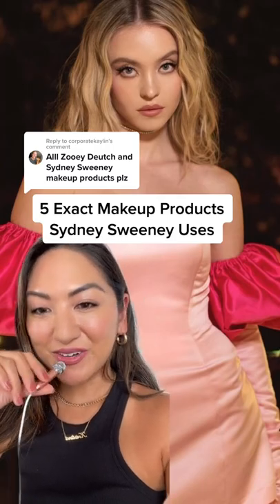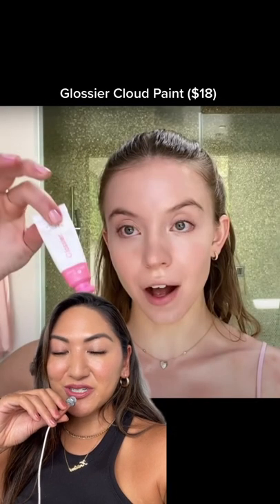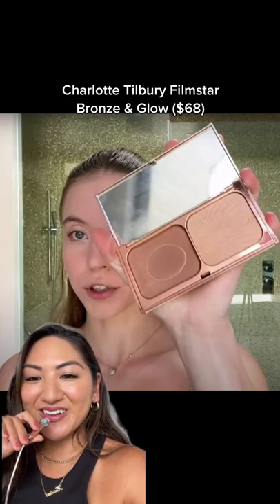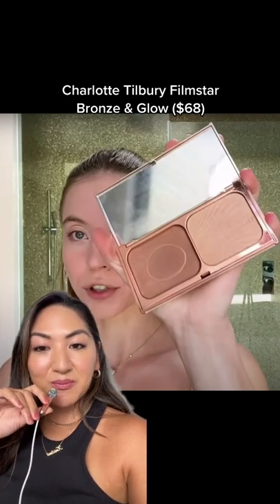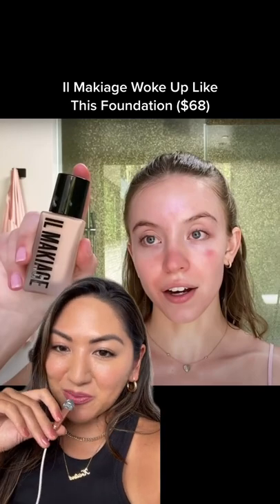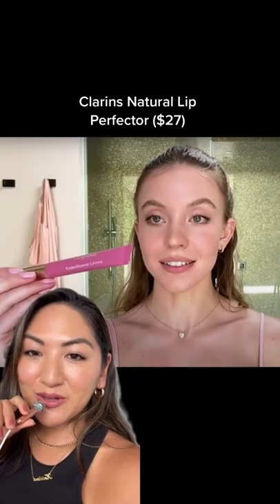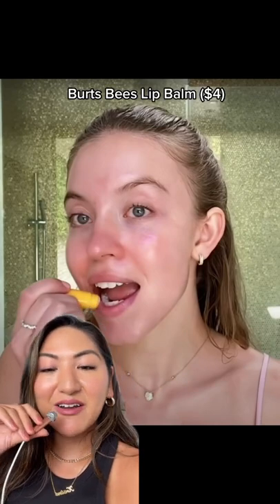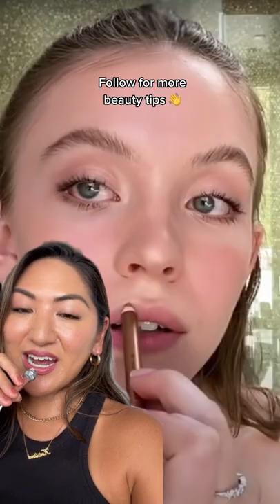5 Exact Makeup Products Sydney Sweeney Uses